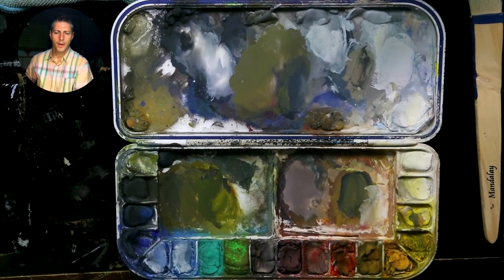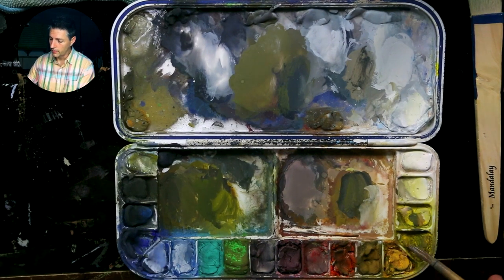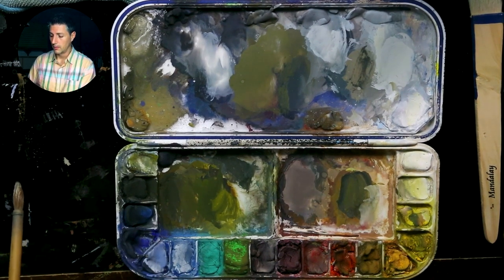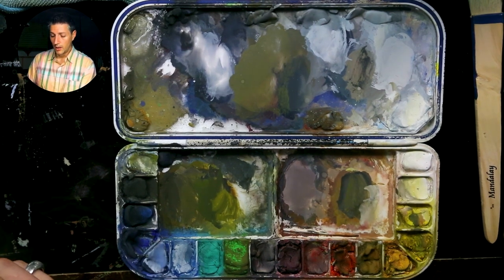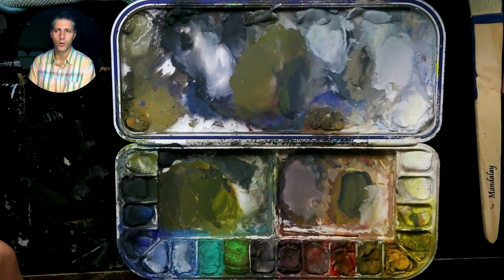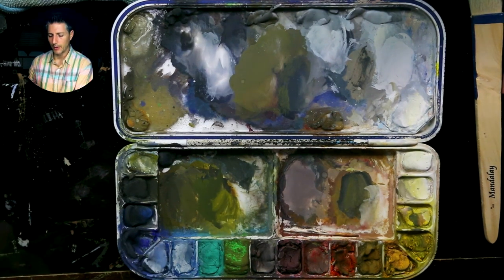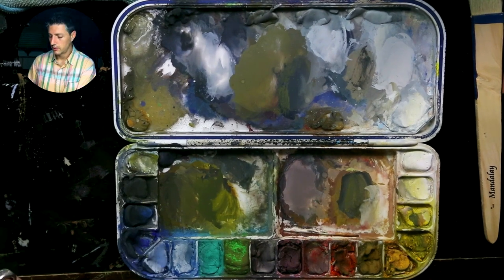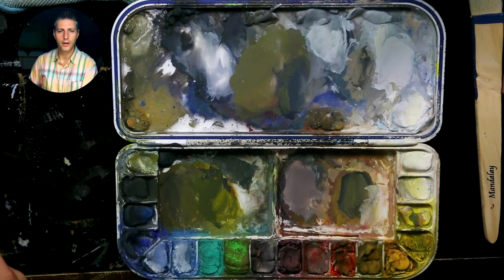Gouache Color Theory with Brandon Gonzales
Gouache painting is one of the most popular ways to capture the landscape when on Plein Air. Join Brandon as he walks us through his sketchbook, palette, brushes and other misc. supplies he finds useful when working with gouache. Nail the basic concepts of color theory, consistency and an introduction to Plein Air painting.

Start the FREE course today!